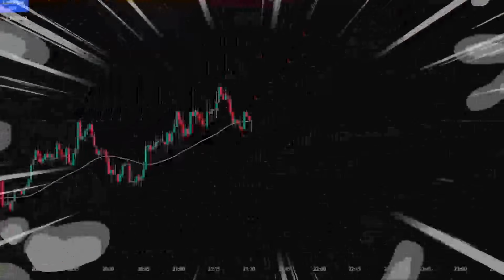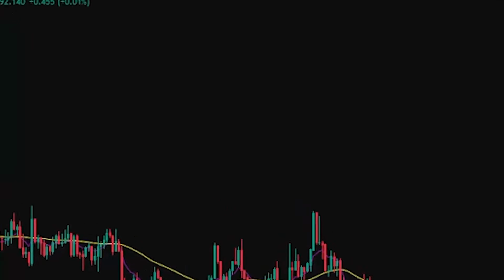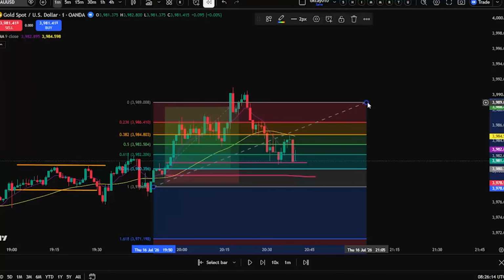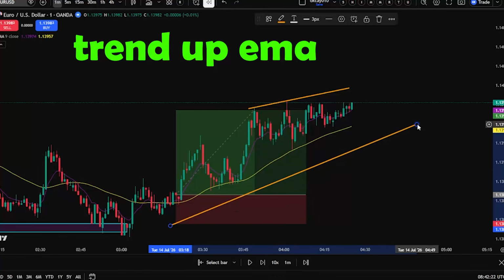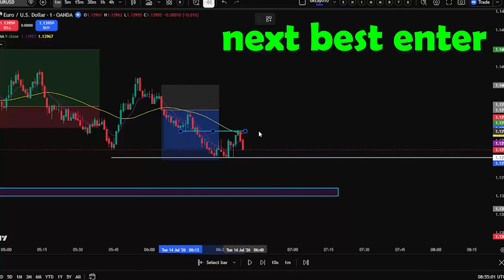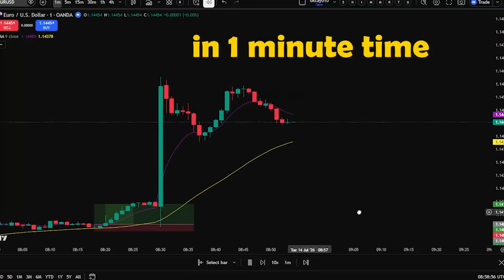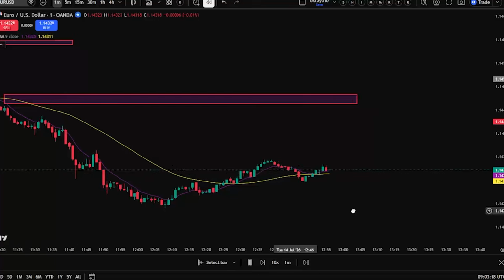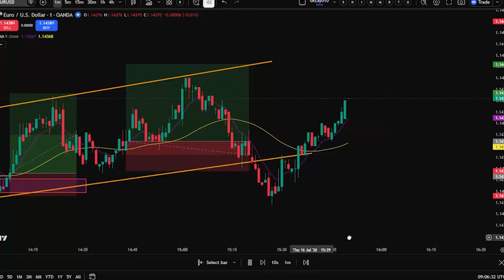we Found Money Printer! 1MIN Scalping Strategy {Gold EMA9.34} IN 8min?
In this video, I backtest a powerful **1 Minute Scalping Strategy** using *EMA 9/34, Fibonacci Retracement, and Smart Money Concepts (SMC)* to see if this setup can really find high-probability trading entries.

Instead of only showing winning trades, I analyze real chart situations, explain the entry confirmations, discuss mistakes, and show why some setups work while others fail. This backtest focuses on price action, market structure, liquidity, and proper trade confirmation.

If you are interested in **forex scalping, day trading, SMC trading, EMA strategies, and technical analysis**, this video will help you understand how professional traders approach lower time frame setups.

**Chapters:**

00:00 Intro – Can This 1 Minute Scalping Strategy Work?
00:35 Strategy Overview – EMA 9/34 + Fibonacci + Smart Money
01:45 Entry Rules & Confirmation Process
02:30 Starting The Backtest
03:00 Trade #1 Analysis
04:00 Trade #2 – Why We Avoid Bad Entries
05:00 More Backtest Examples & Market Structure
06:20 Results & Key Lessons
07:20 Final Thoughts – Is This Strategy Worth Using?

1 minute scalping strategy, EMA 9/34 strategy, Fibonacci trading, Smart Money Concepts, SMC trading, forex scalping, trading backtest, price action strategy.